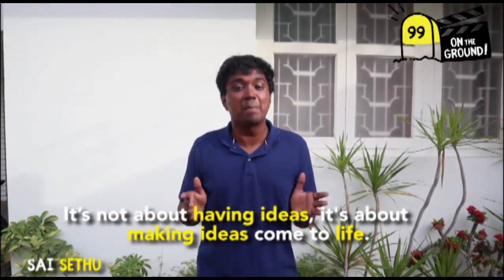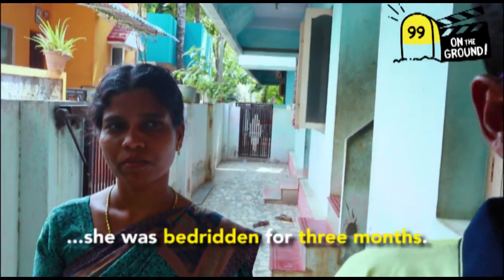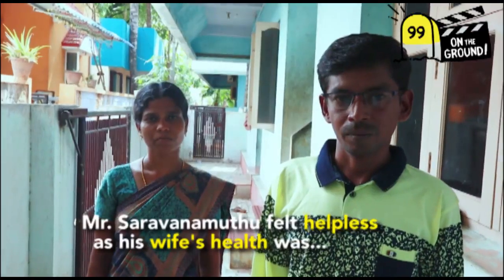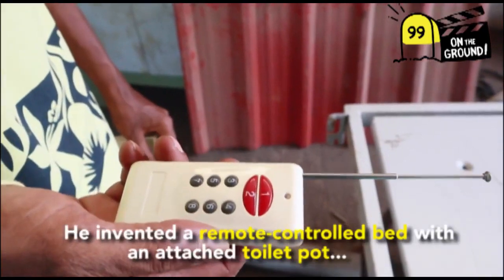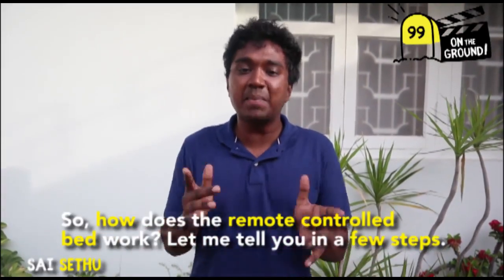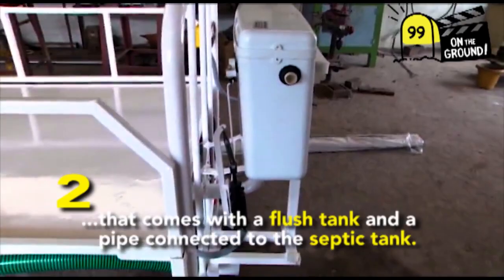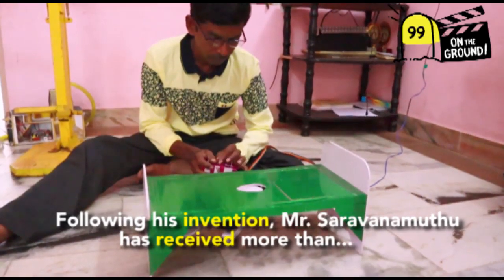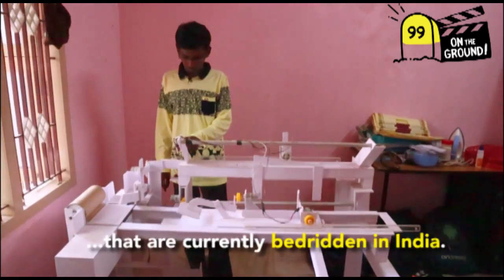India's little Scientist Nagercoil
ontheground.with.sai India's little scientist. This is the story of a man who battled pain but found time for innovation. Mr. Saravanamathu invented a remote controlled bed for his wife who found it tedious to do simple tasks, like. This little scientist won the national innovation prize from the President of India in 2019. He is on a mission to build an emission-free automobile to combat the threats of climate change.

If you think any place, person, or idea needs to be showcased in a video and can inspire people, please write to

ontheground with.sai India's little scientist - Nagercoil.